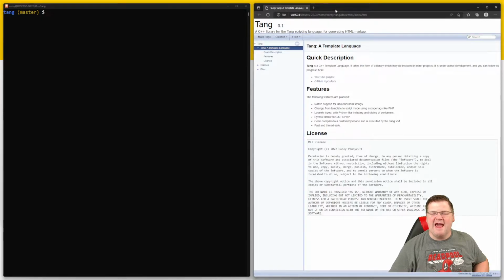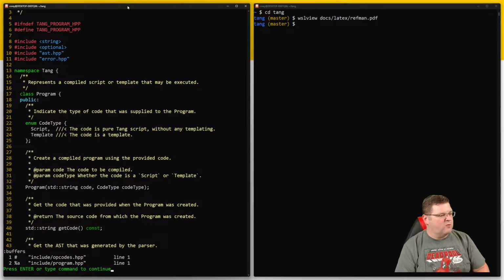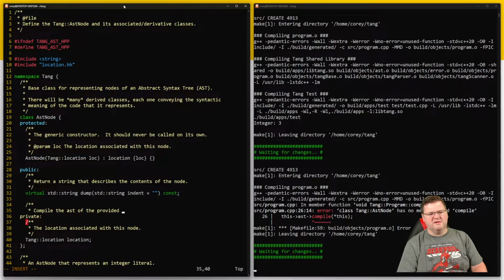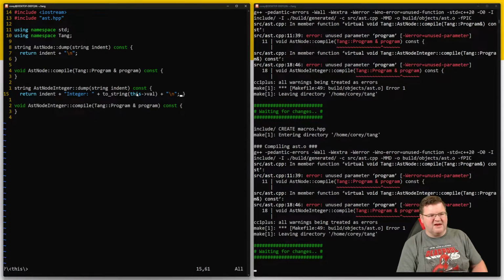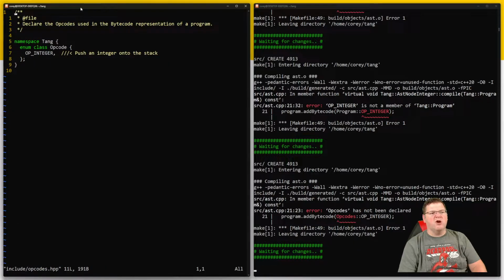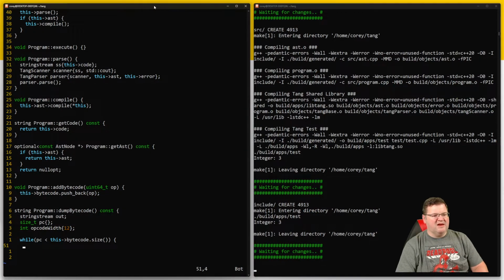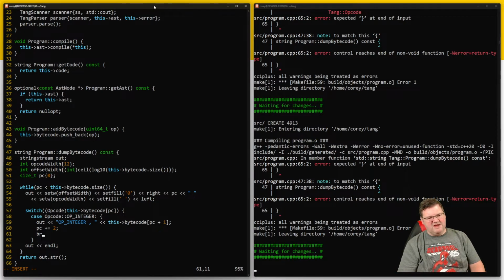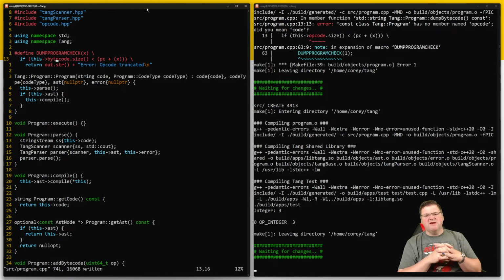Tang: The Compiler Compiles! (Part 2) - Episode 5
Part 2 of getting the Compiler to Compile: From AST to Bytecode.